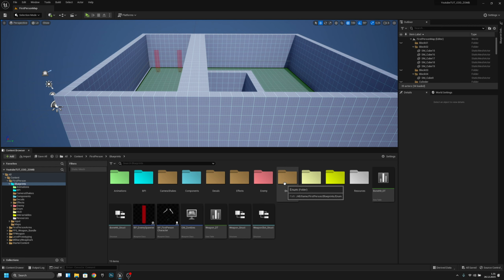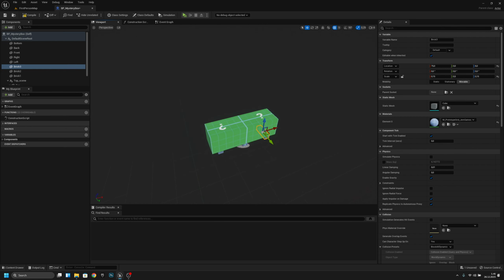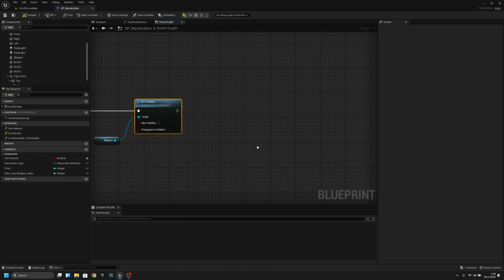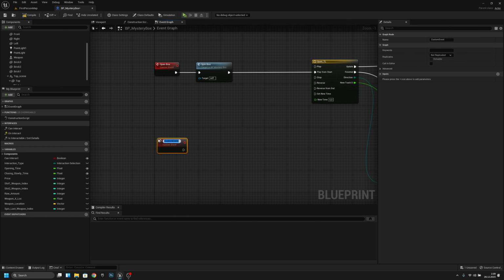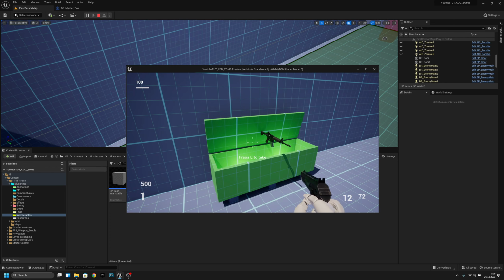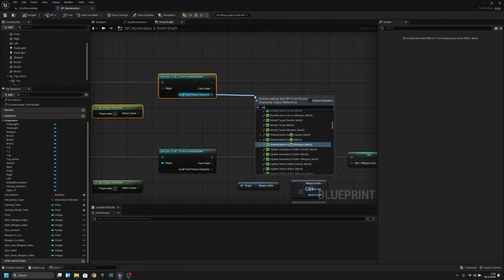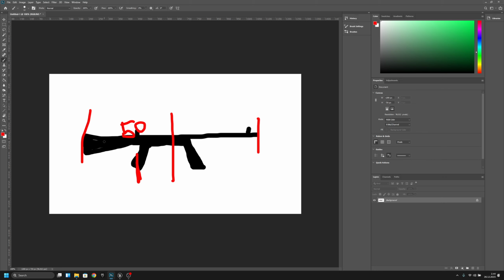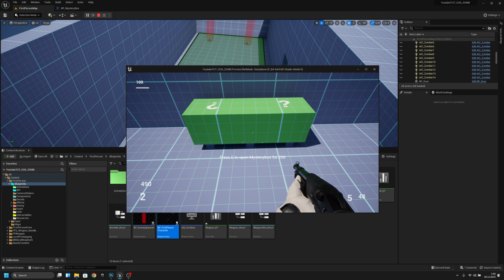HOW TO CREATE A MYSTERYBOX Unreal Engine 5 COD Zombies series Part 52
In this episode we will create THE MYSTERYBOX that people have been waiting! Hope You Enjoy! ㅤ
‎‎‎‎‎‎‎‎ㅤ